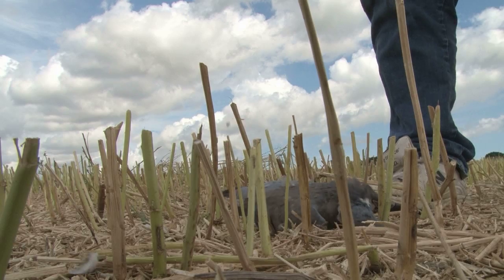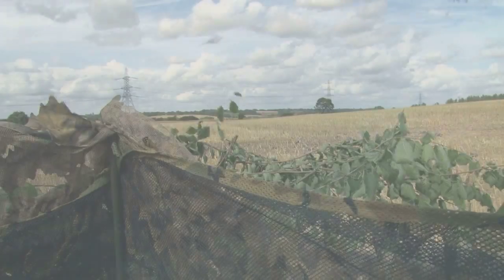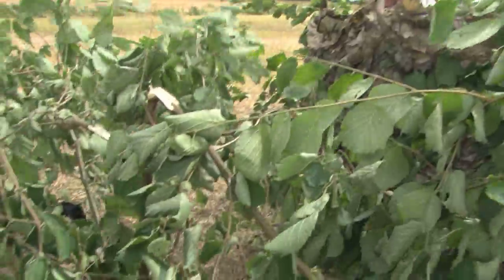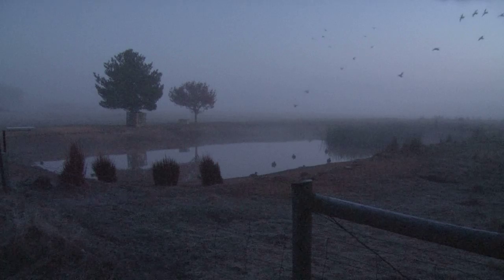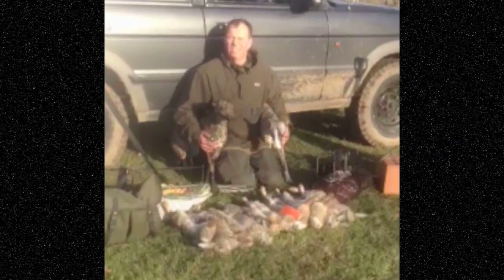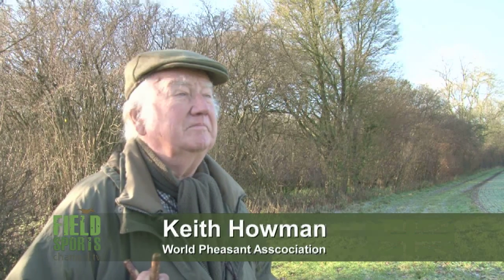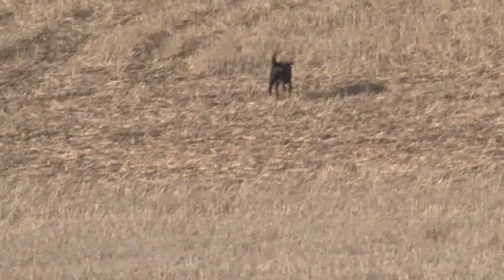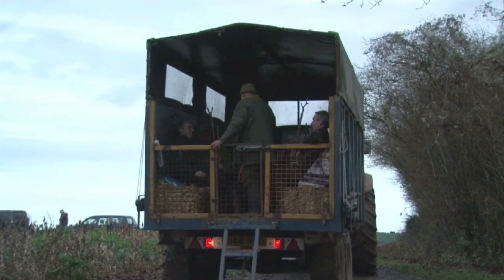Fieldsports Britain - George Digweed's pigeon-shooting tips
George Digweed is looking forward to a better year's pigeon shooting than last year. Where did those birds go? The 22-times world champion clay shooter is talking about his pigeon shooting techniques - and his shooting is out of this world. Meanwhile, we're off to a much-loved pheasant and partridge shoot on chalky downland in Hampshire. It promises driven shooting of the highest quality. There's News Stump, there's 'Hallo Charlie!', there's Hunting YouTube and there are tastes of our new airgun show AirHeads and our new angling show Fishing Britain coming up later in the week. Fieldsports Britain - providing for your Wednesday nights since 2009.